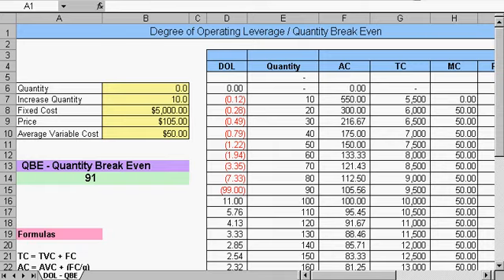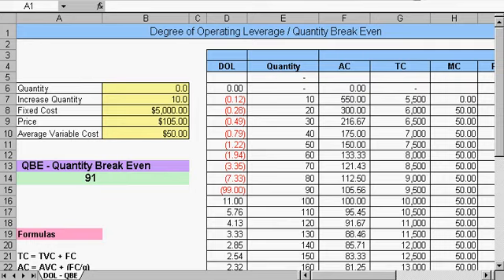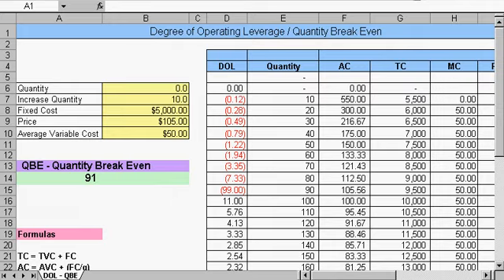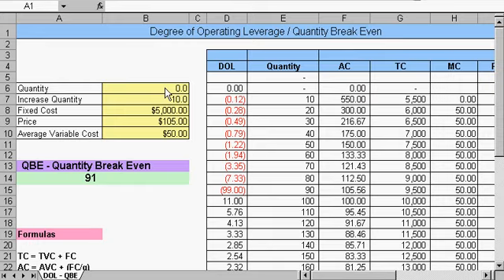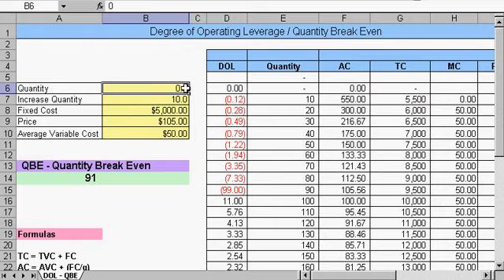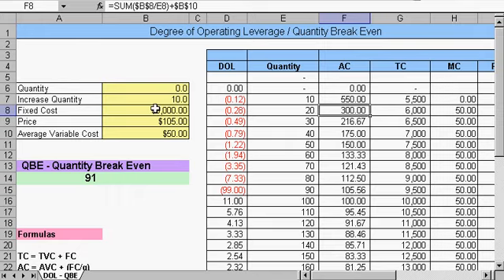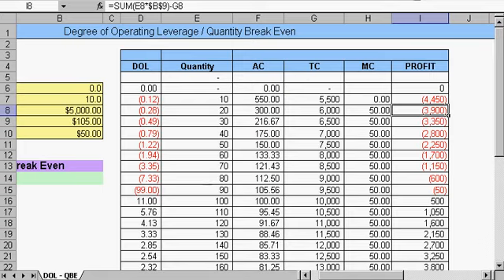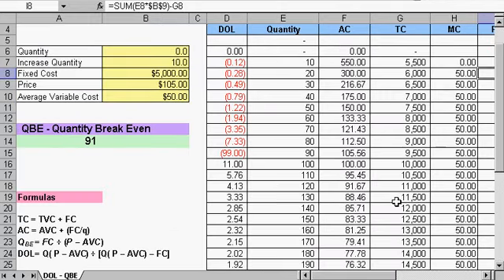MBACalculator.com - DOL, Degree Of Operating Leverage, QBE, Quantitity Break Even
Degree of Operating Leverage (DOL)
Break-even quantities and Degree of Operating Leverage (DOL) are affected by the
relationships between fixed and variable costs. DOL tells you how sensitive a firms
profits are to changes in sales. Our calculations show that a higher price will reduce the
amount of output needed to break even. DOL can be used to as a measurement when
firms or divisions operate with different combinations of fixed and variable costs. A firm
with high fixed cost and low variable cost are more sensitive to decrease in sales because
they can not offset the fixed cost, this is a high DOL. A firm with low fixed cost and high
variable cost are less sensitive to decrease in sales because they can adjust their expenses,
example lay off worker that are not needed. This is low DOL.
Firms with higher Degree of Operating Leverage (DOL) generally experience greater
profits due to an increase in quantity of goods sold. With a higher DOL also comes a
higher degree of risk. The additional risk is because firms with higher DOL experience
greater change in profits in relation to the percent change in sales quantity. This is good
when sales are strong however, when sales start to decrease the percent change of profits
will decrease faster than that of a division with a lower DOL. When the percent change is
sales quantity has decreased so drastically the percent of profit will decrease at an even
greater rate.
Quantity Break-Even Quantity  QBE
Profit = Total revenue  Total Cost = Total Revenue  (fixed cost = total variable cost)
Profit = TR  TC= TR  (FC+ TVC)
Profit = (P  AVC) × Q  FC
P  AVC is the variable margin per unit. This is the remainder per unit sold after the firm
has paid
the variable costs incurred during production. This amount helps the firm recover the
fixed costs. Profit per unit.
Quantity break even is when the firm can exactly recovers its fixed costs.
FC= (P  AVC) × QBE
QBE= FC ÷ (P  AVC) or QBE= Total fixed costs ÷ Variable margin
Degree Operating Leverage - DOL
The percentage of fixed costs in a company's cost structure. Generally, the higher the
operating leverage,